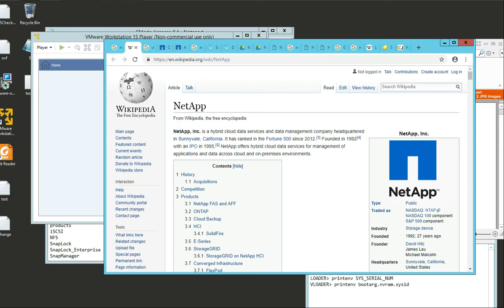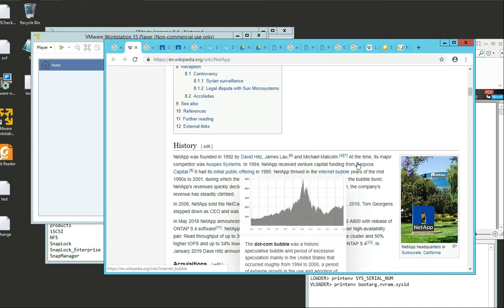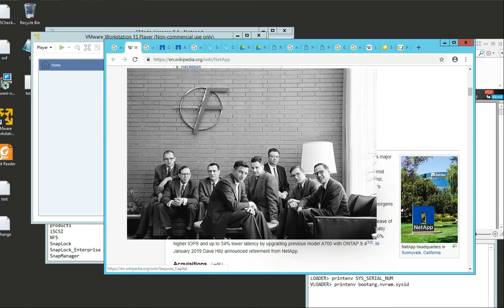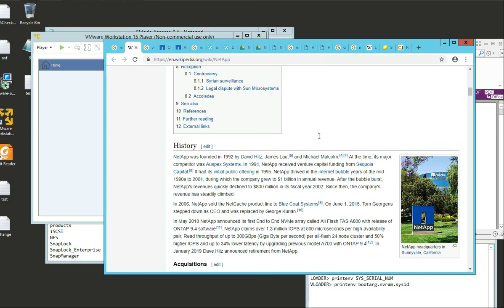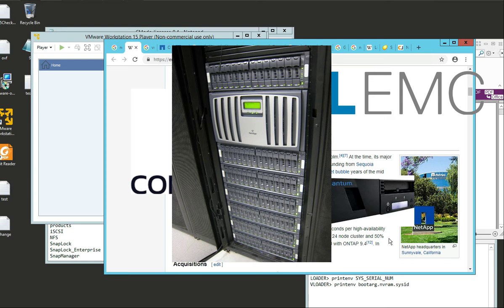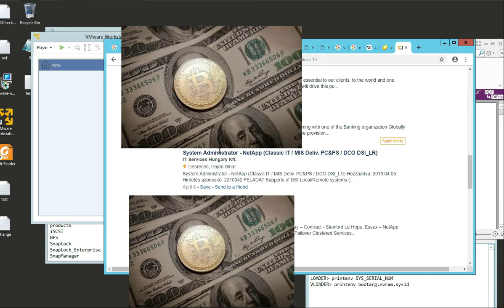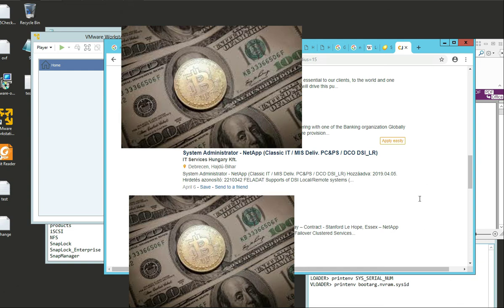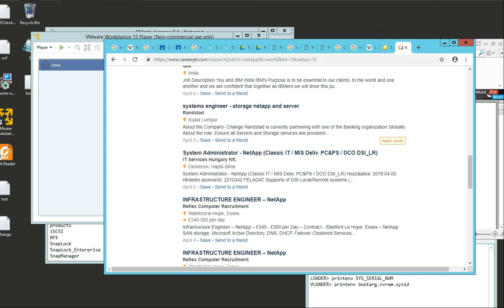How can I get a job in IT ?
Traitorous eight